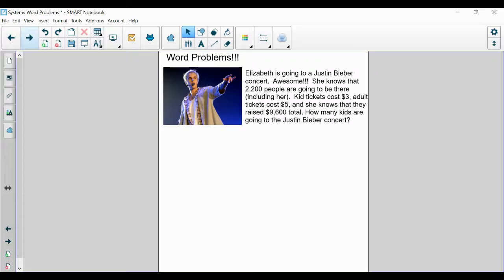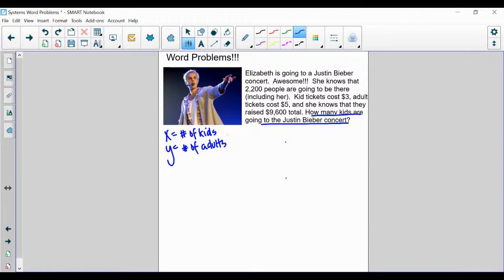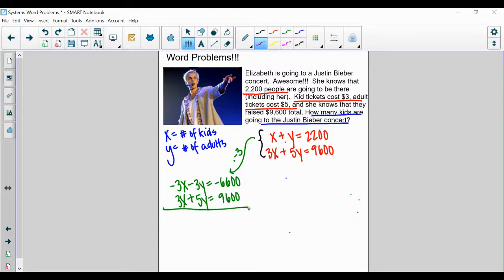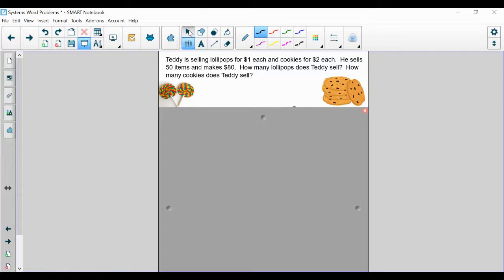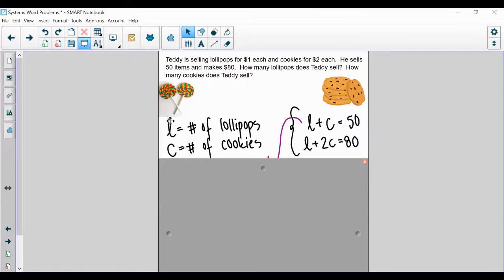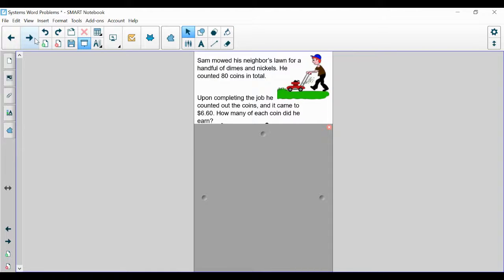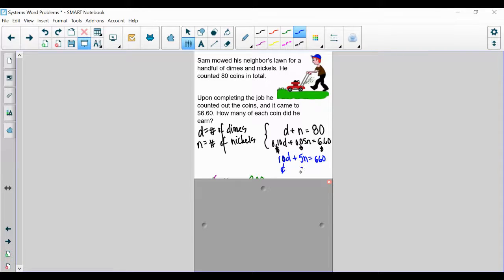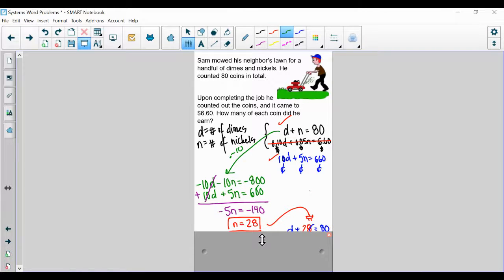Solving System Scenarios